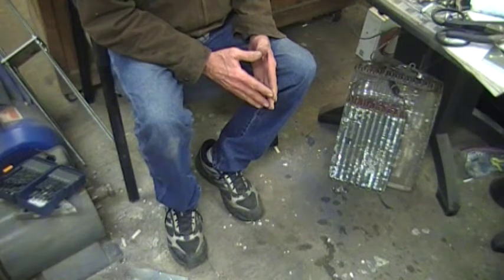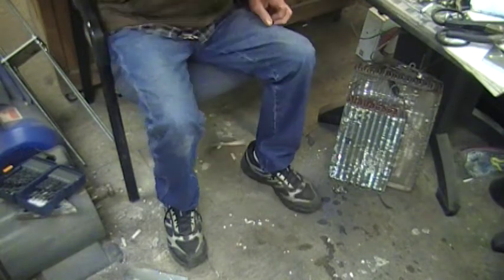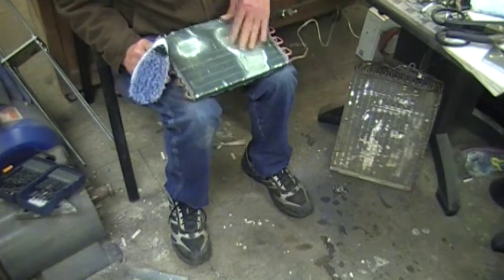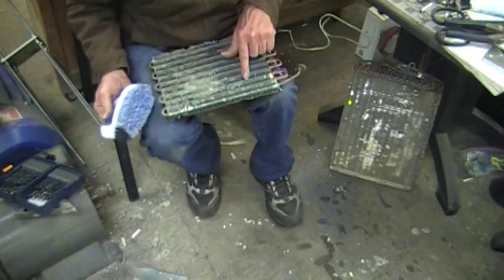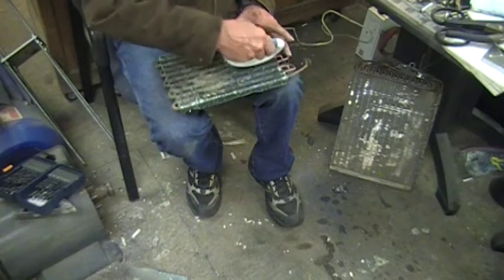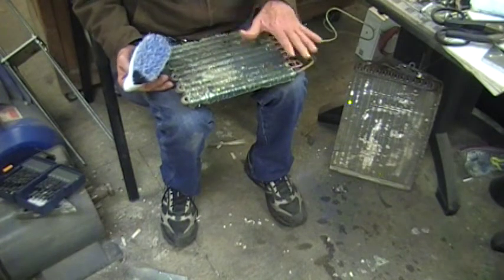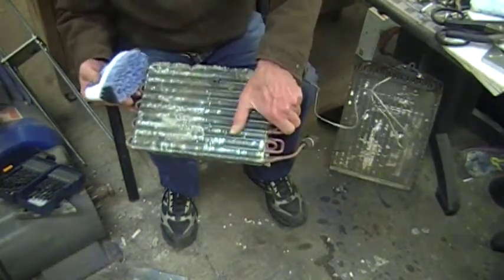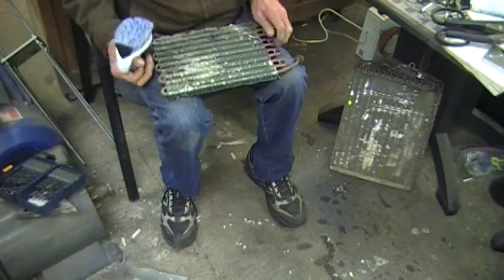Cold Steam Turbine # 7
Just thought this might help somebody.